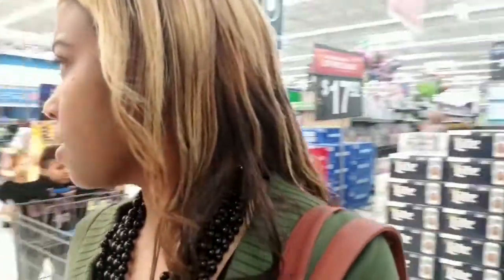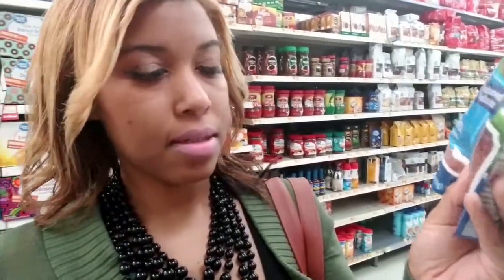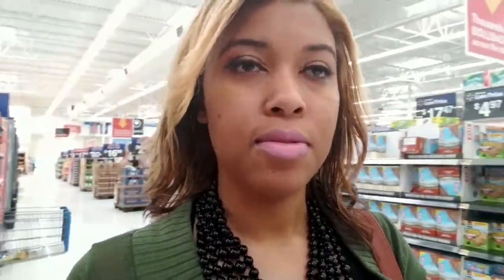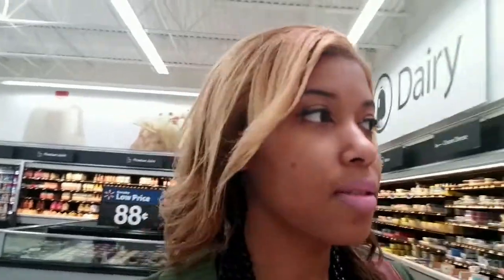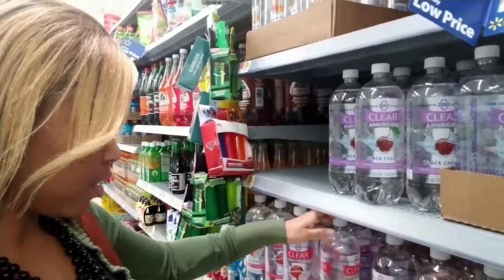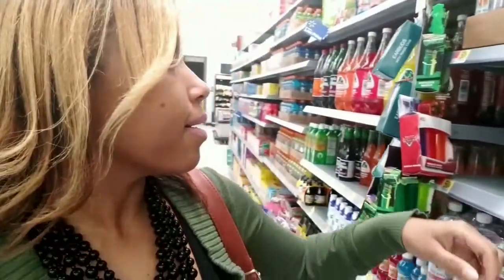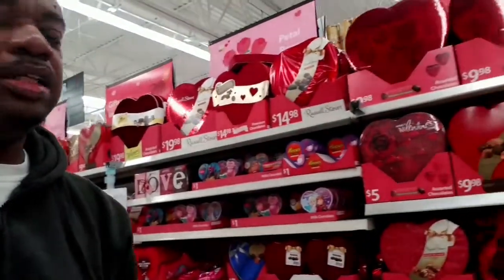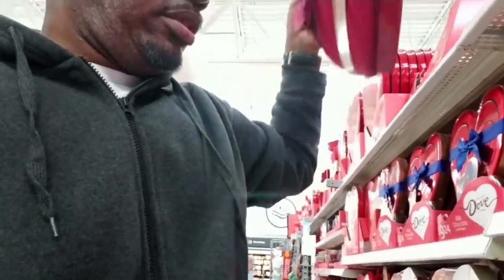Go Sleep On The Couch Tonight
I made him go sleep on the couch. He looked at me in a weird way and said I will not go sleep on the couch.
Videos edited by Tron & Kimberly
Effingham, SC 29541